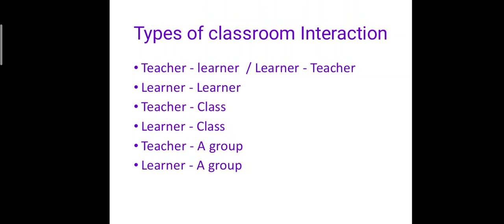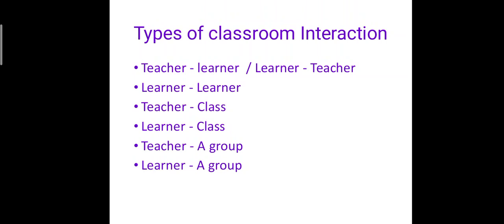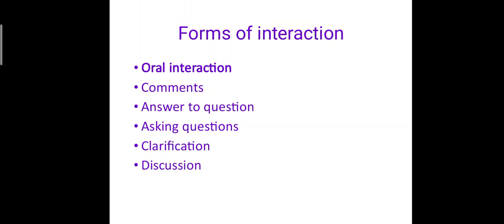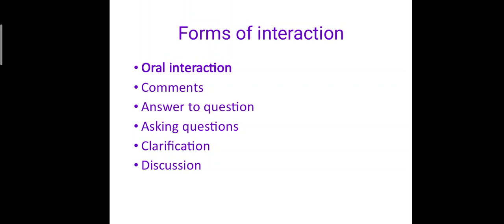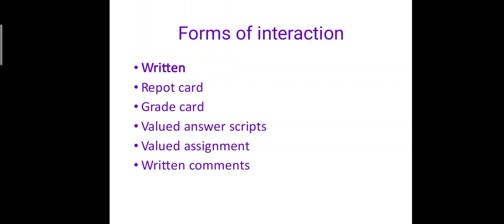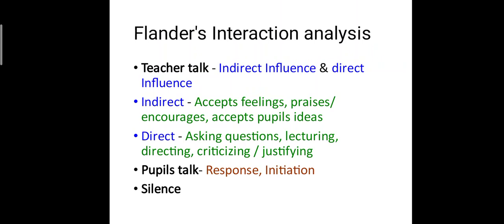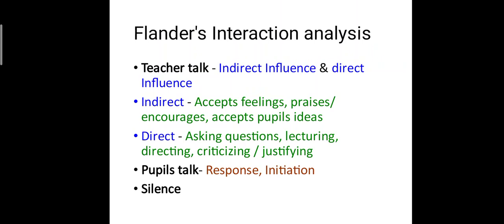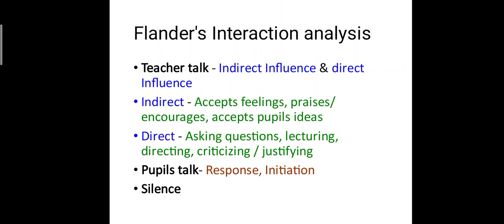Classroom Interaction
This presentation describes the basic aspects of Classroom interaction, types of communication, forms of communication, and Flanders Interaction Analysis Categories